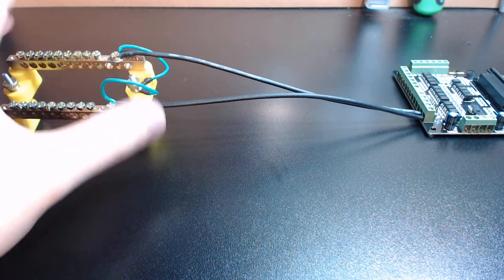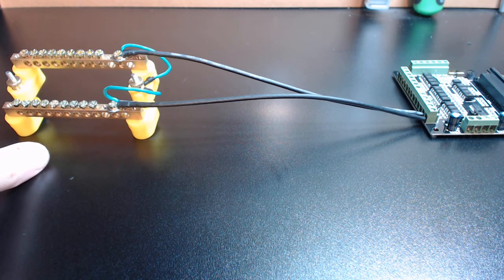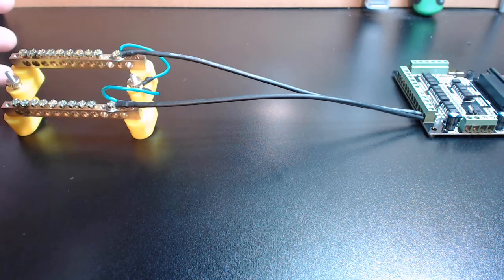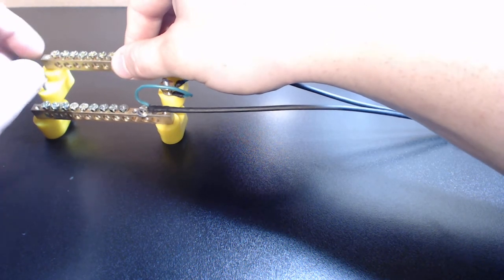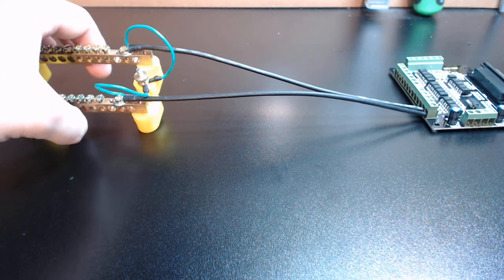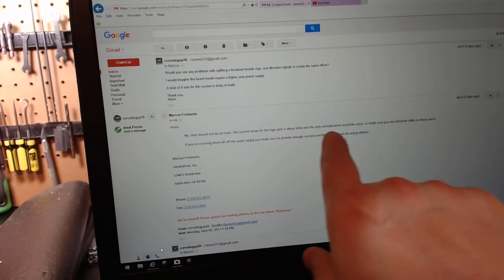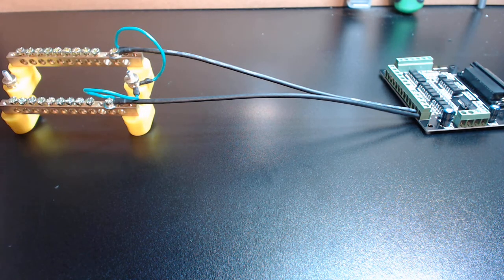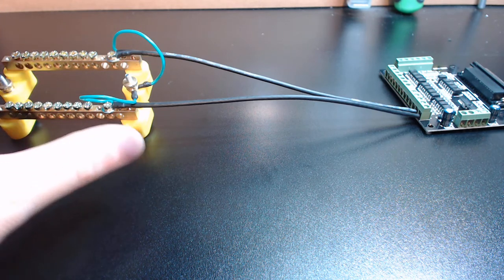9 Motor Slave Axis Potential & Advice That Will Save You Money With Your CNC Build...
This video covers my solution to putting multiple motors on a single axis when Mach3, or UCCNC motion control won't allow it. This was done to solve a potential clients issue with a foam cutter machine. Thank you, Vince

Here's a link to a complete pro grade USB controller DIY kit featuring everything including all software. The design is the most complete system offered with the largest power supply available. Its also virtually all tool less for servicing. Here it is